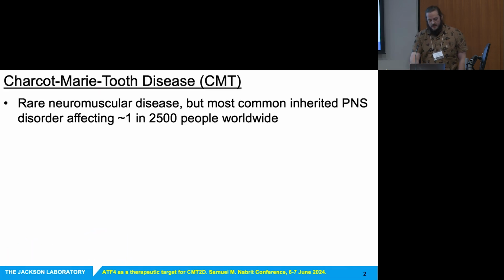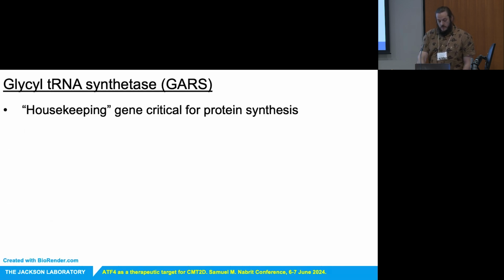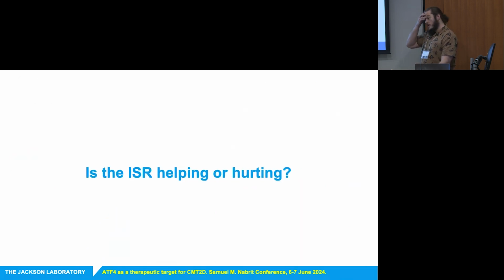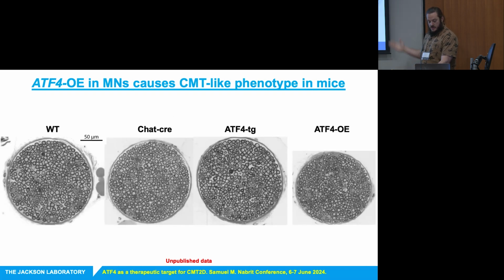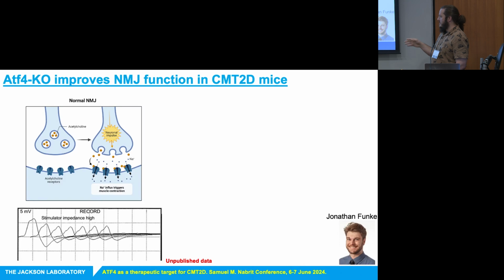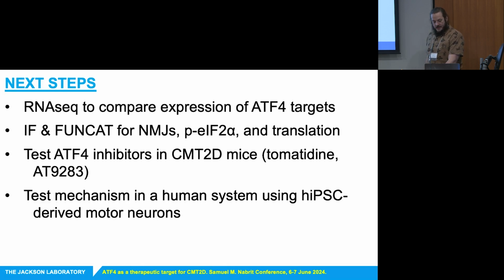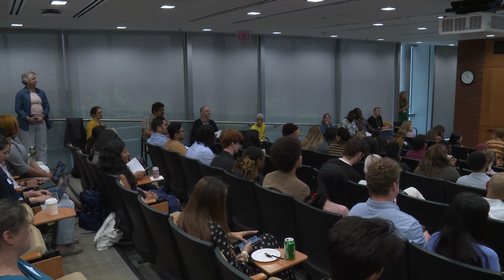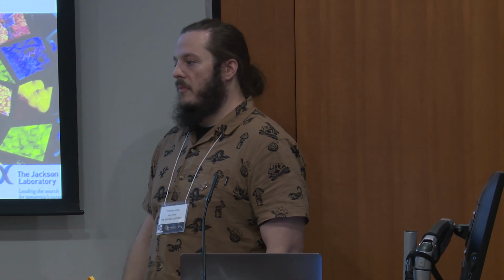Nabrit Conference 6/6/24: Invited Short Research Talks - Timothy Hines, Ph.D.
Timothy Hines, Ph.D., The Jackson Laboratory
ATF4 as a therapeutic target for Charcot-Marie-Tooth disease type 2D

Talk presented at the 6th annual Dr. Samuel M. Nabrit Conference for Early Career Scholars, hosted by the Department of Molecular Biology, Cell Biology and Biochemistry at Brown University.